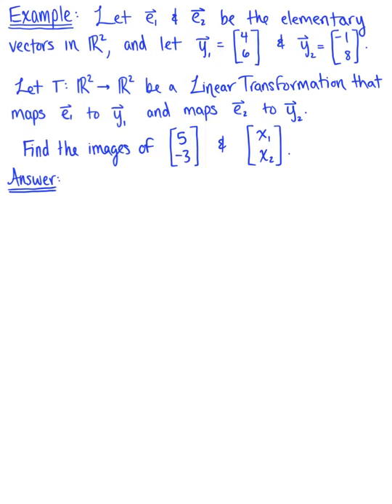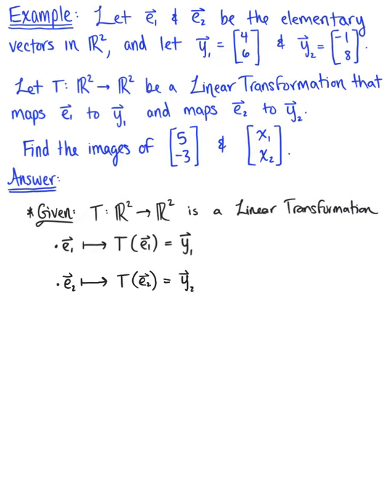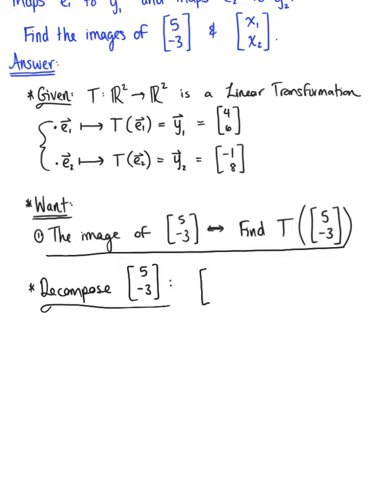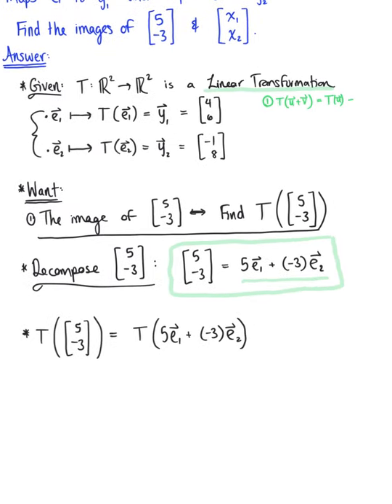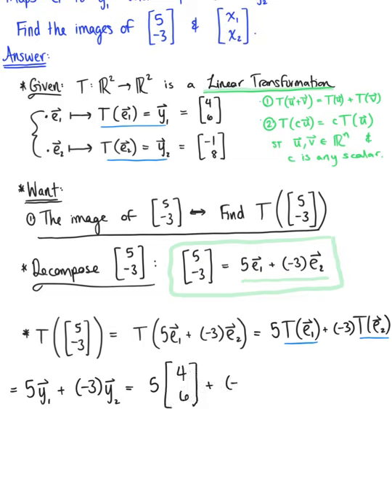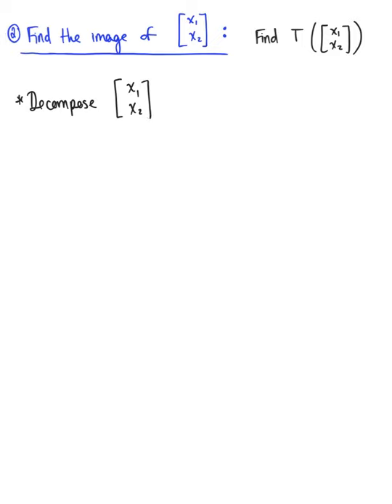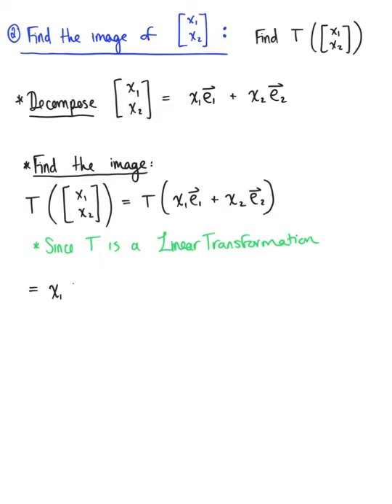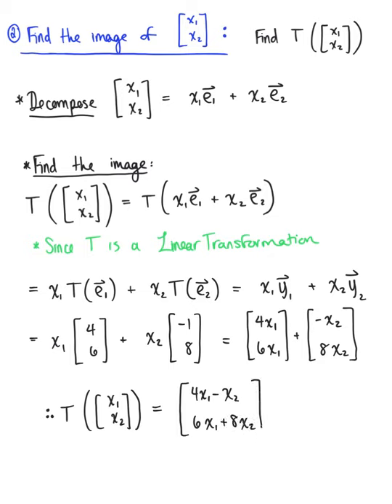Elementary Vectors Example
Find the Images of the Given Vectors.